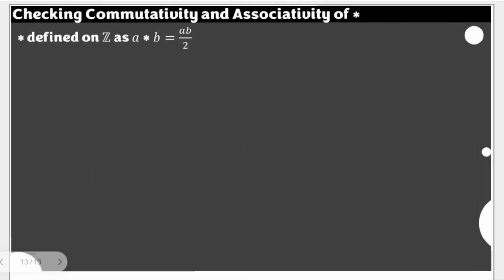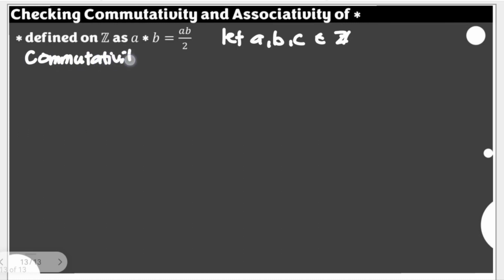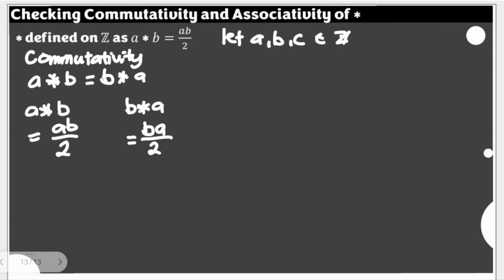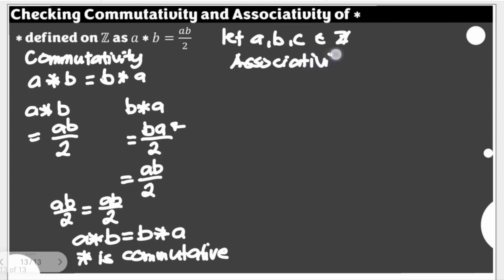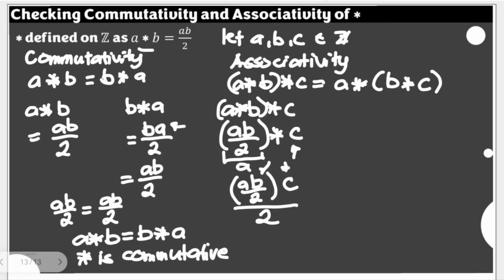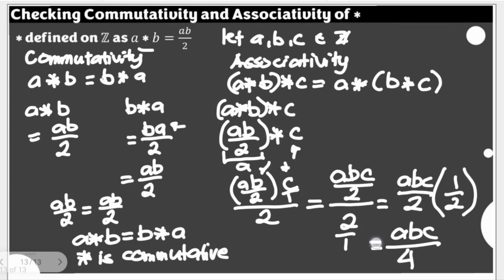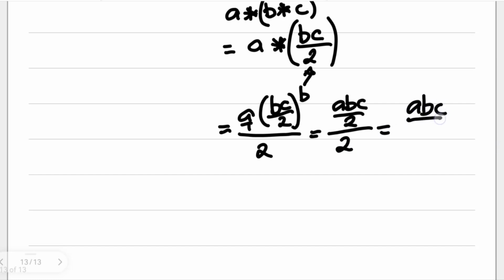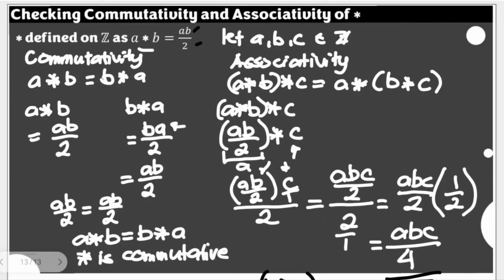Checking Commutativity and Associativity of ∗_3 || Groups and Subgroups || Advanced Abstract Algebra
This video briefly verifies whether an identified ∗ binary operation is commutative only, associative only, both commutative and associative, or neither.